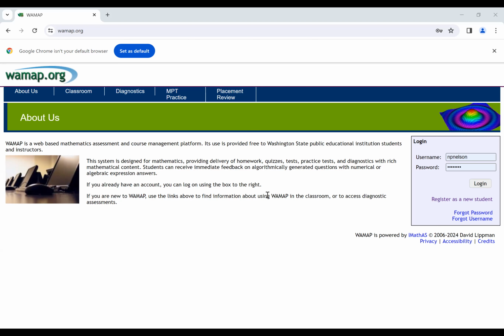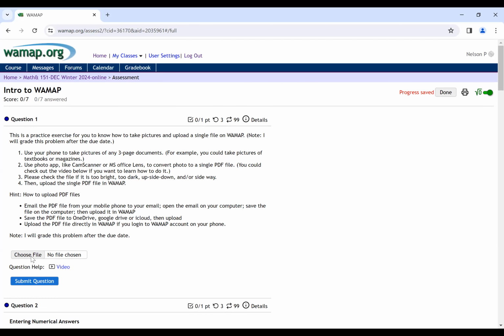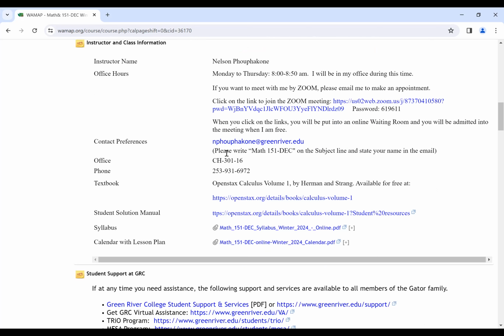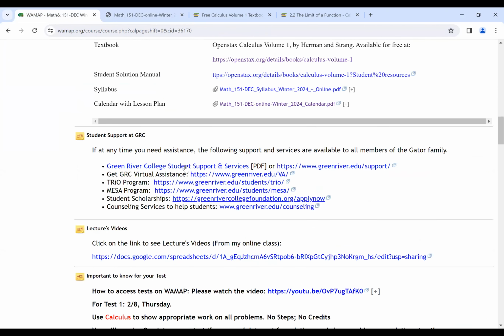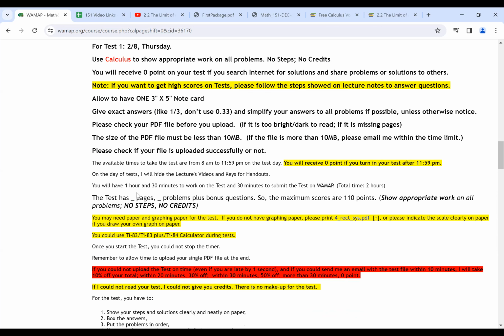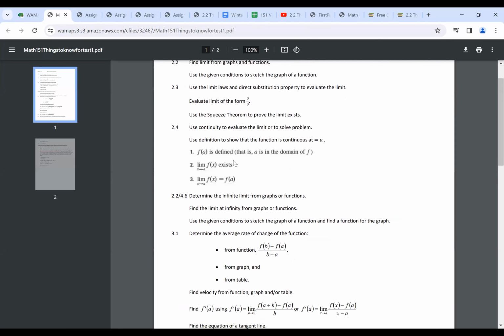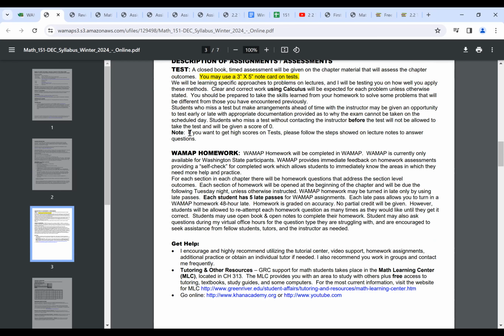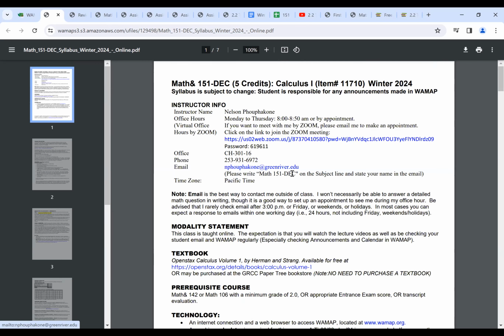Math 151 Winter 2024 First day of class